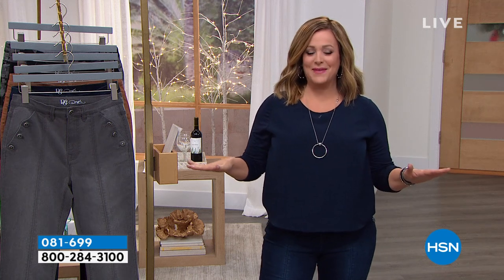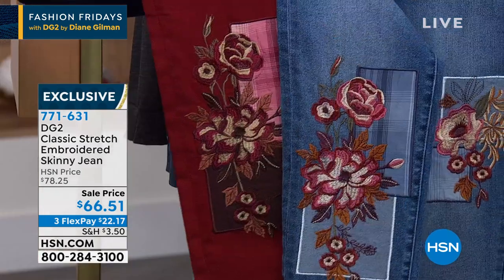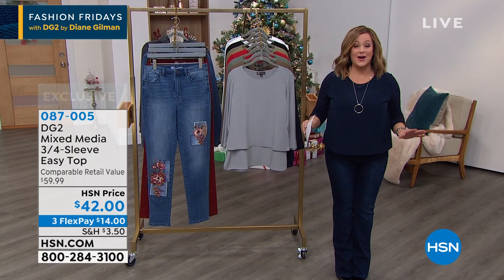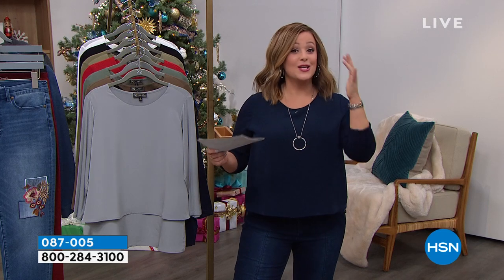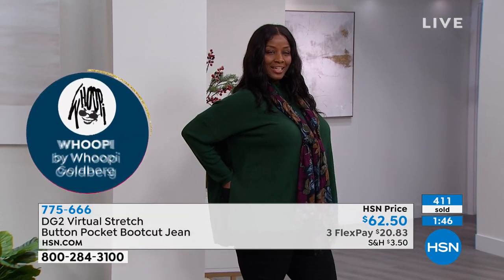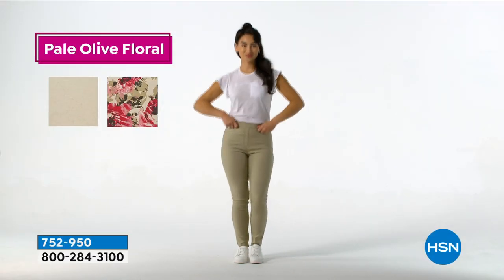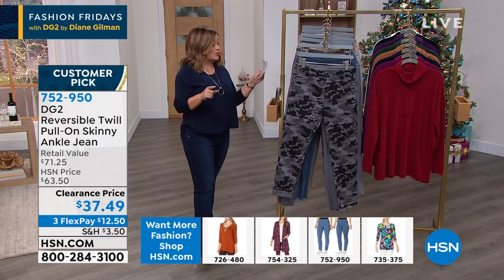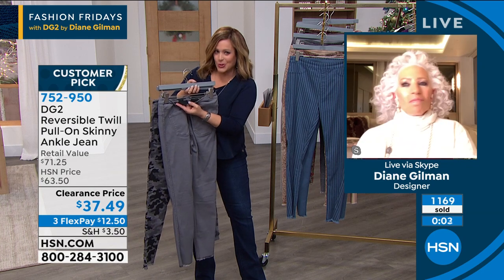HSN | Fashion Fridays with DG2 by Diane Gilman 11.05.2021 - 09 PM